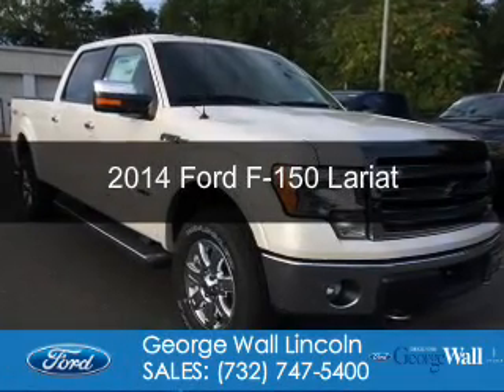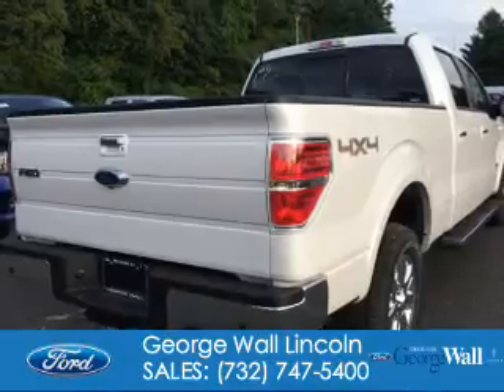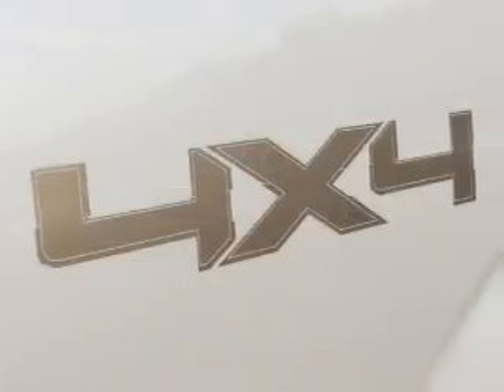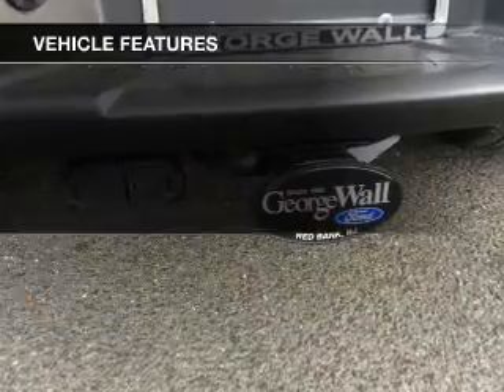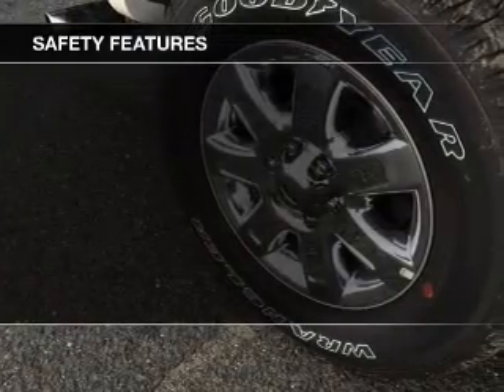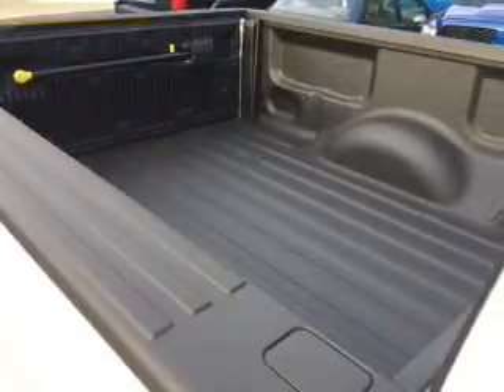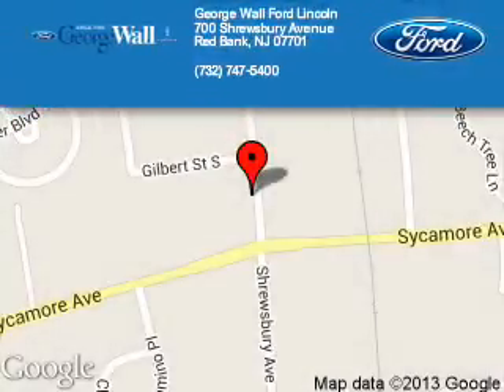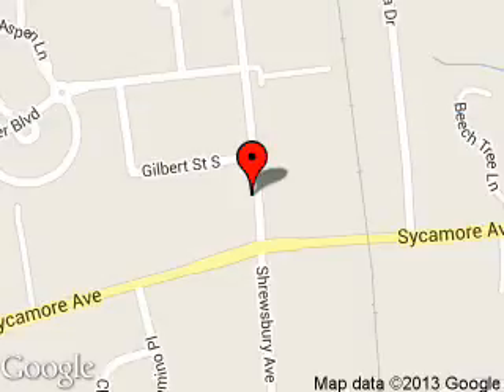2014 Ford F-150 - Red Bank NJ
Phone:
Year: 2014
Make: Ford
Model: F-150
Trim: Lariat
Engine: 3.5 liter 6 cylinder 24 valve
Transmission: 6-Speed Automatic
Color: White Platinum
Mileage: 7
Address:
700 Shrewsbury Ave.